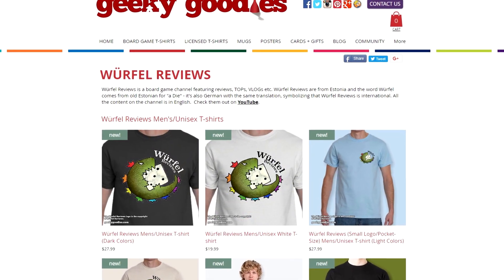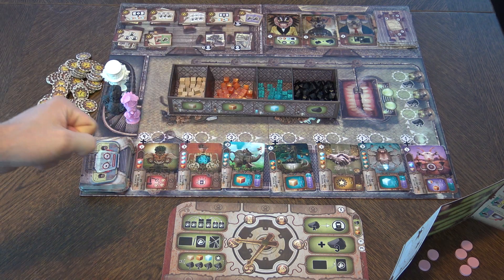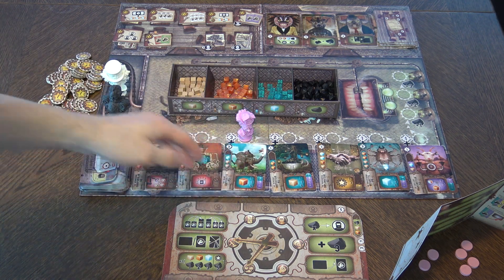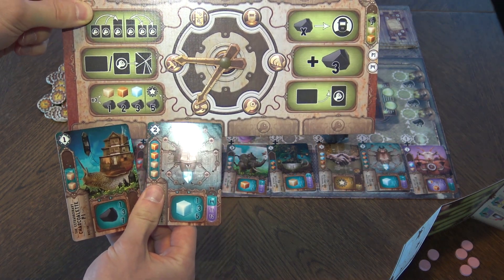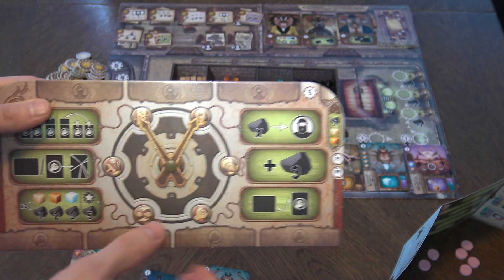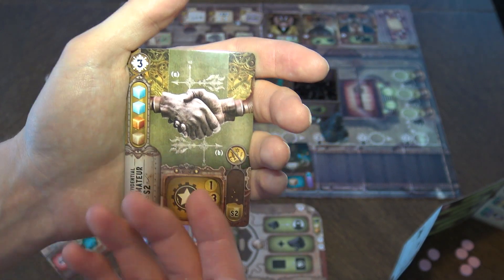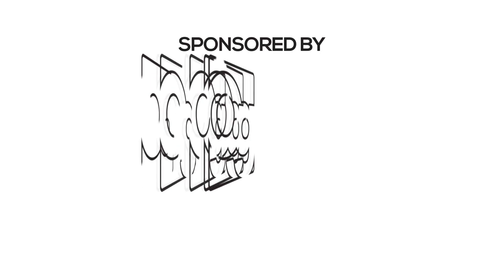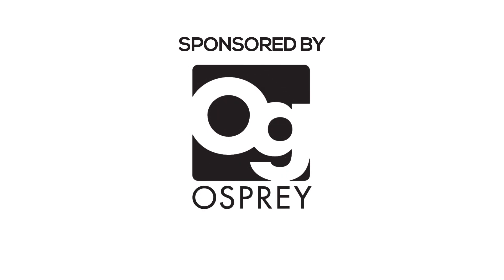Imaginarium Review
Intro (00:55)
Overview of the game (01:40)
Final thoughts (14:02)

Designer: Bruno Cathala, Florian Sirieix
Bombyx